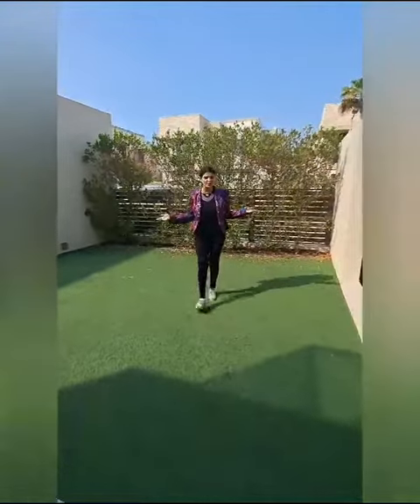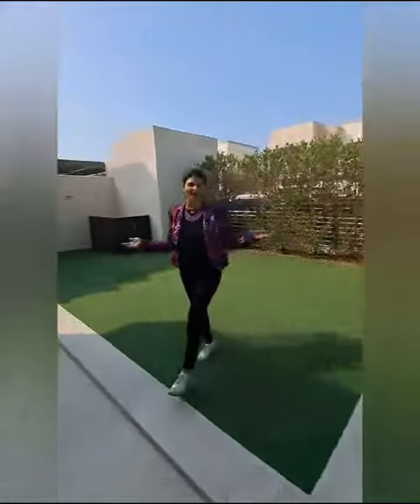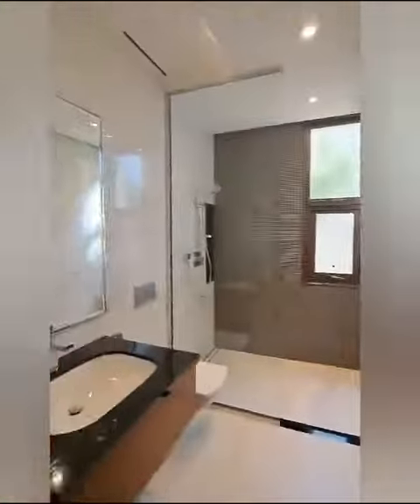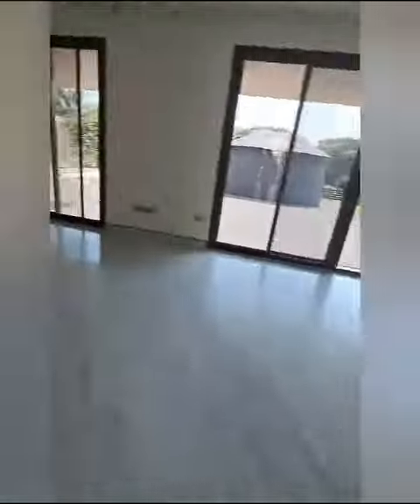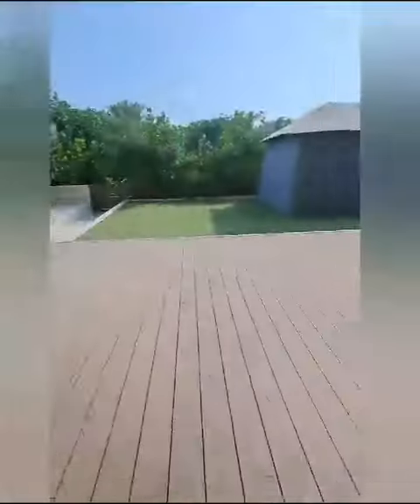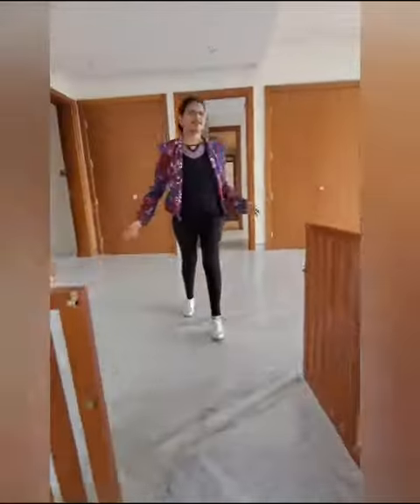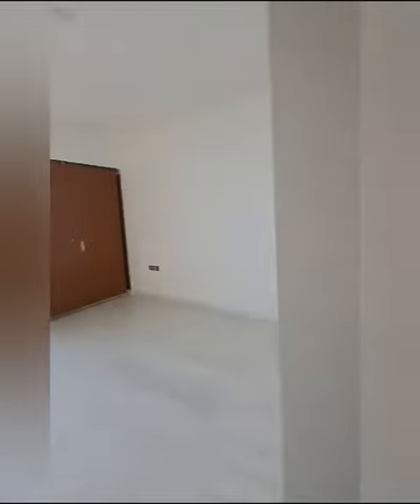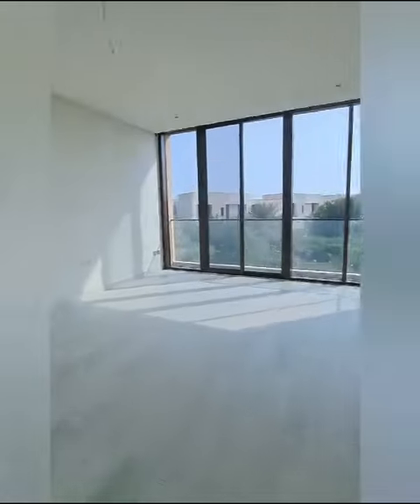HIDD Al SAADIYAT - 5BR Villa with private Gazebo & Garden